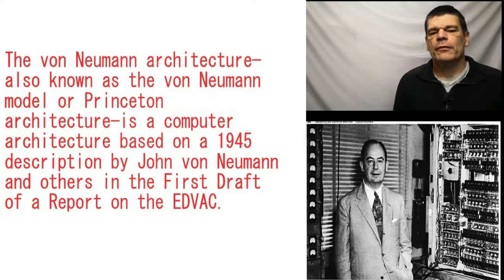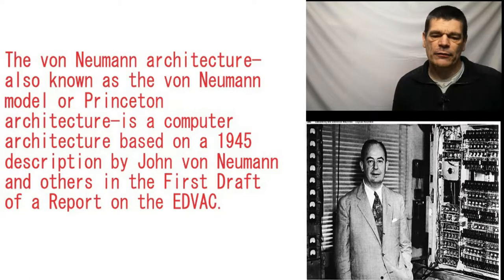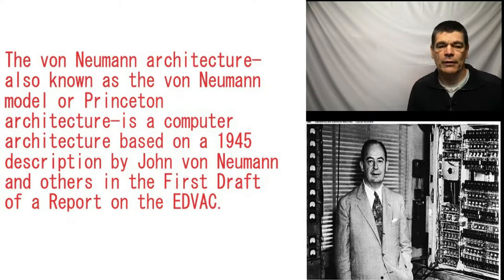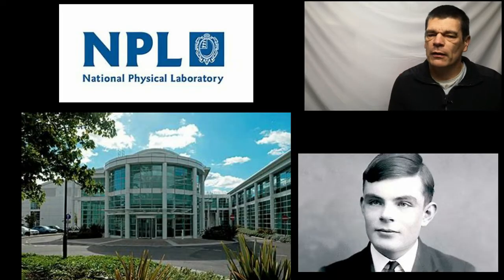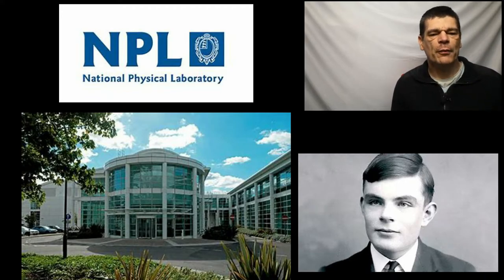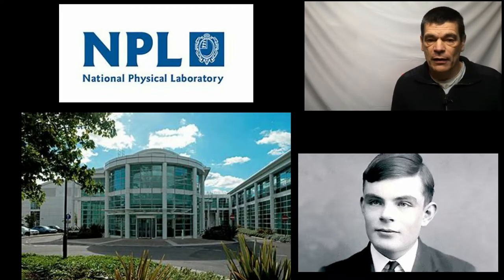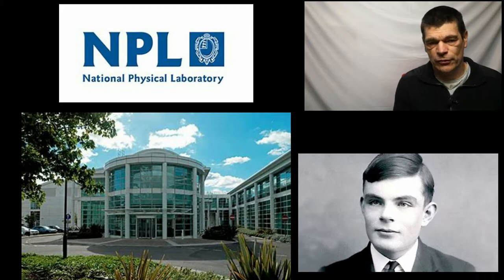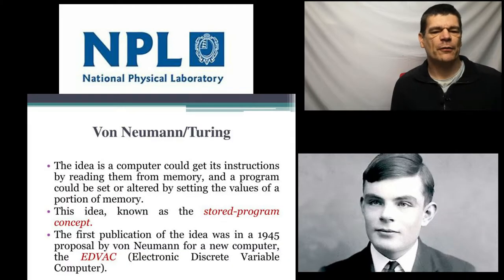Computer history part 5 Manchester baby Turing and more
Computer History Part 5 - Manchester Baby is a computer designed in the Late 1940s and used an implementation of the Williams-Kilburn tube and was a test bed for the Manchester Mark 1 which became a computer designed as a general computing device for the university.
Once again there is a connection back to Cambridge with its creators, including Alan Turing.
So lets take a look.

Note  - I mistakenly quoted Babbage as 1930's instead of 1830's